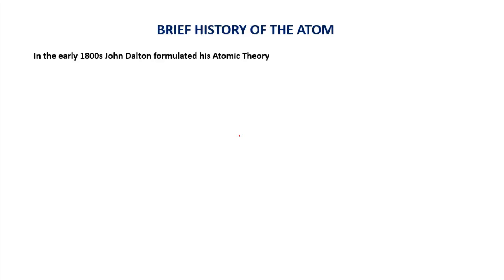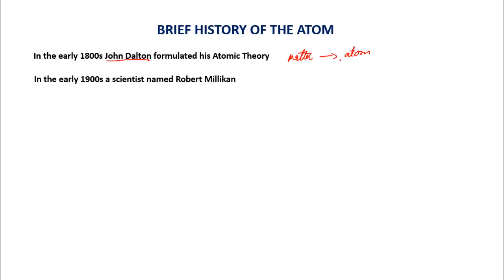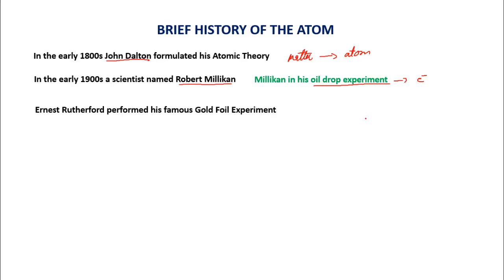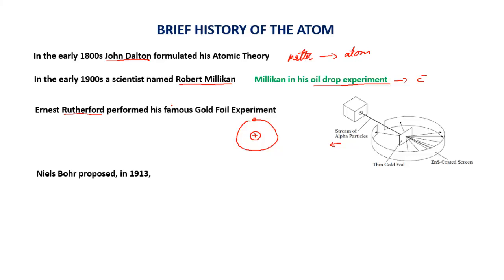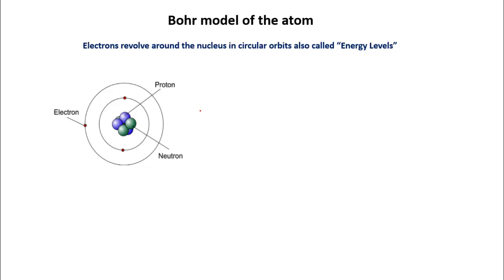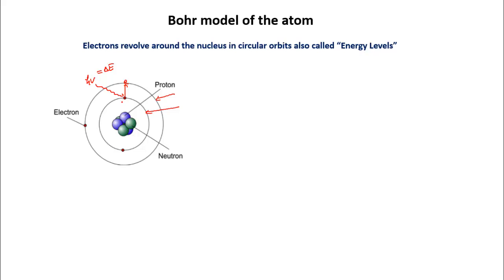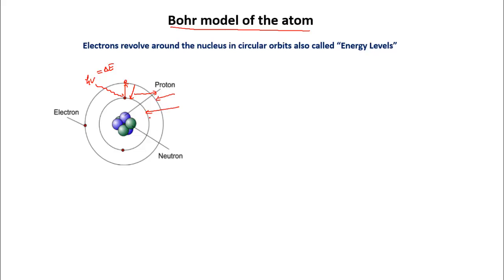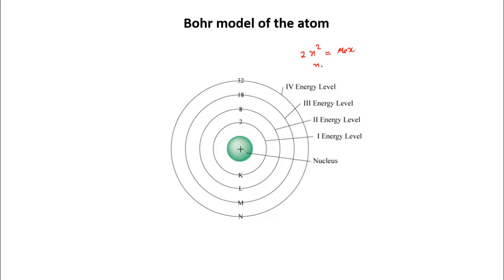SAT chemistry : Historical development of the structure of atom